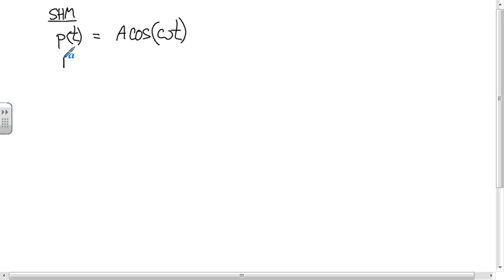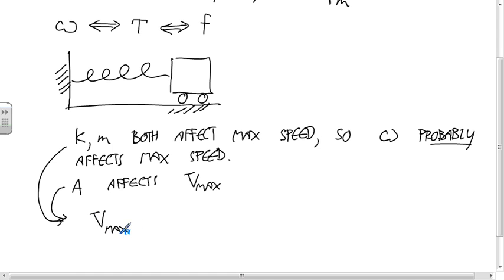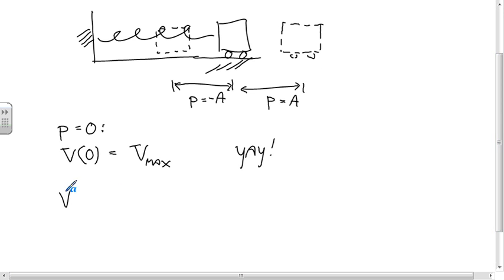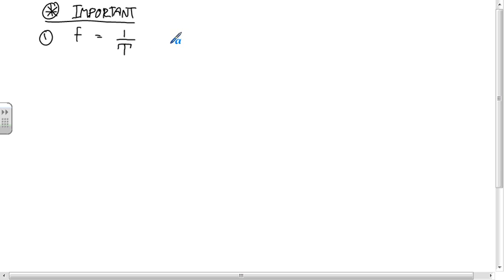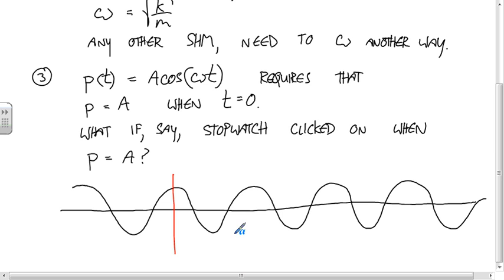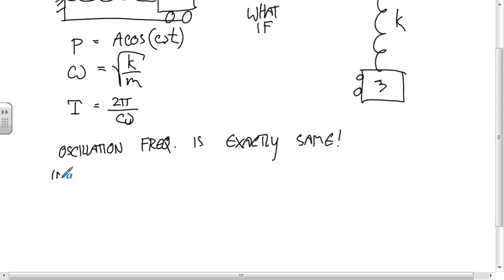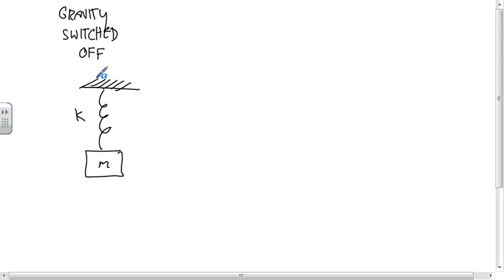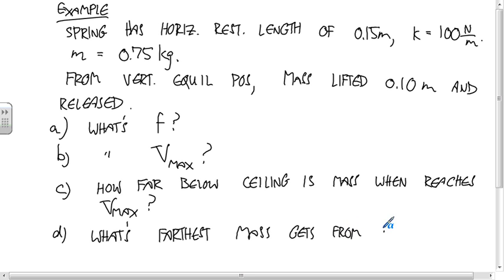Physics 1111: Wedneday, 1/15, part 1